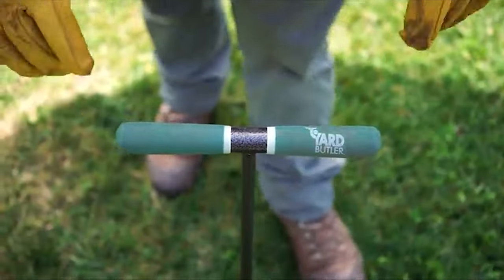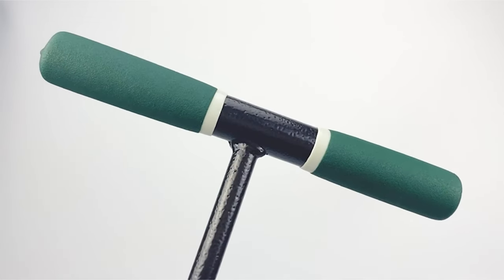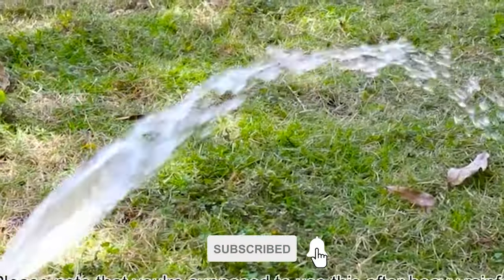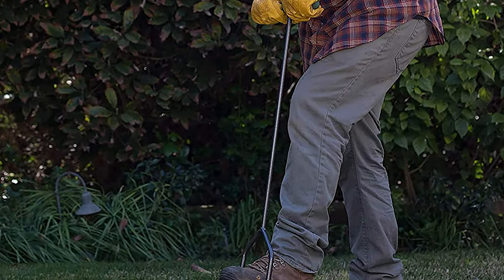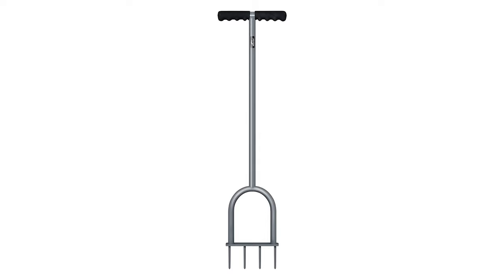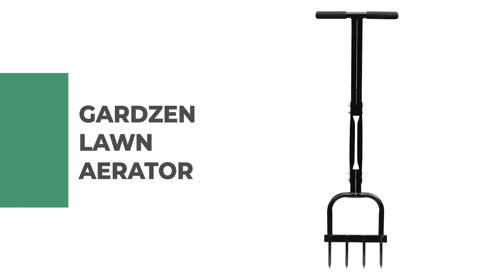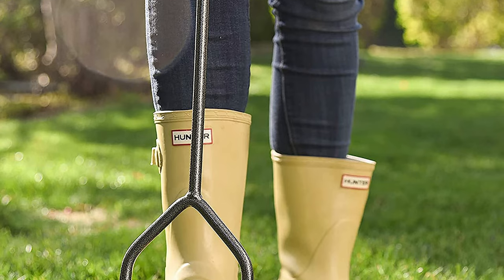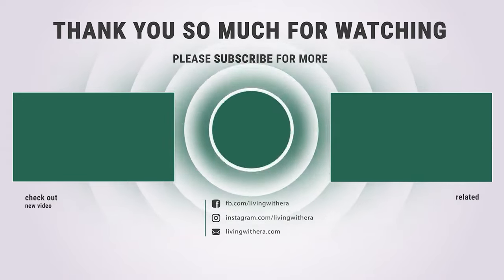Best Lawn Aerator in 2022 – An Exclusive Guide!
A beautiful lawn requires feeding, watering, weeding, and mowing to keep it looking its best. One of the best ways to prevent bare patches is to aerate the lawn. Soil, especially clay-based soils, can easily become compacted, preventing water and fertilizer from reaching the roots of the grass. Poor root health equals poor-looking grass.

Best Seller in 2022

0:00​​ - Introduction: Best Lawn Aerator Reviews 2022

0:46 - 6. Experts Choice Lawn Aerator: Mixxidea Lawn Aerator

2:06 - 5. Best Size Lawn Aerator: Opmeiro Lawn Aerator

3:21 - 4. Consumer Choice Lawn Aerator: Gray Bunny Lawn Aerator

4:41 - 3. Best Rated Lawn Aerator: Walensee Lawn Aerator

5:58 - 2. Best Runnerup Lawn Aerator: Gardzen Lawn Aerator

7:00 - 1. Editor’s Picked Lawn Aerator: Yard Butler ID-6C Lawn Aerator

Having a beautiful lush green lawn can make all the difference to your home. It creates a relaxing place where you can chill out after the long working week and it is the perfect playground for the kids or an idyllic spot where you can entertain family and friends.

It can also raise the value of your property by catching the attention of prospective buyers and igniting their own homemaker imaginations. As well as using lawn fertilizer to grow the right type of grass, you need a lawn aerator to achieve a healthy, vibrant lawn that your family and guests will admire and your kids will love to play on.

Livingwithera LawnAerator Lawn_Aerator_in_2022, Best Lawn Aerator in 2022, Top Lawn Aerator in 2022, Lawn Aerator Reviews